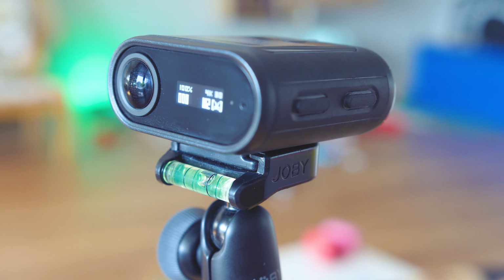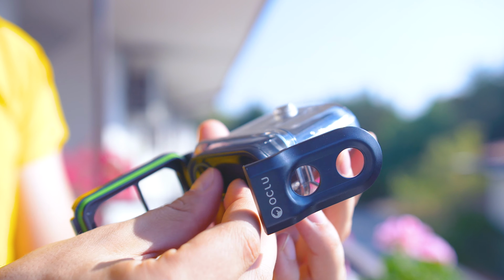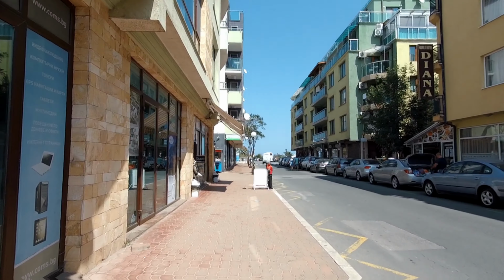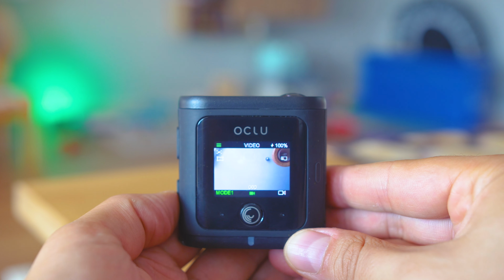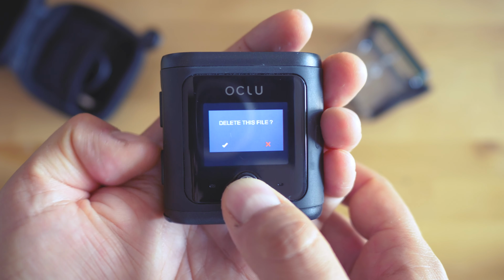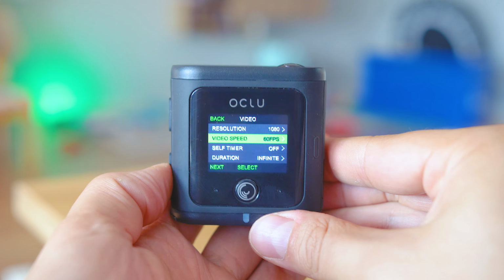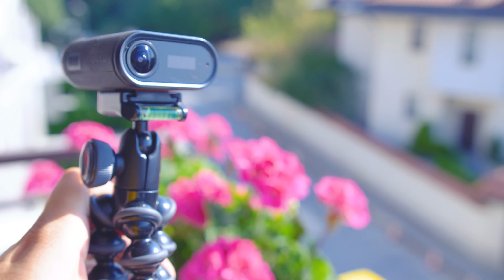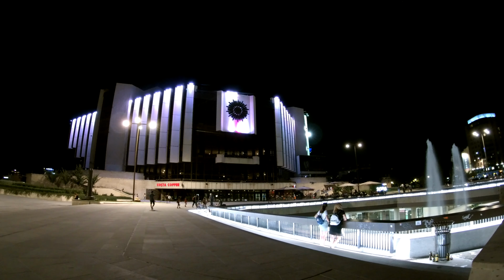OCLU: The New 4K Action Camera Brand That May Change the Game! (review and test)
✔️ OCLU 4K Action Camera

Let's meet OCLU - the newest brand on the action cam scene.
Innovative form factor, outstanding quality, superb optional accessories and excellent image quality - this is what we can expect from their first 4K action cam model. But ... is it good enough to compete with GoPro Hero series and Osmo Action? Guess time will show.

I've spent a month with the Oclu, filming a lot of events, and in this video you will find everything important about Oclu's hardware, software and performance.

🎵 Music used in this video:

Peyruis - Relax
Canonblade - Speed of Light
TheDiabolicalWaffle - Kaleidoscope

٩(-̮̮̃•̃) ۶

🕹 Tech gear that I use:

📸 Camera: Panasonic GH5: (Amazon)
📱 My current smartphone: (Amazon)
📷 A cool action camera: (Amazon)
🚴 My Scooter: (Amazon)